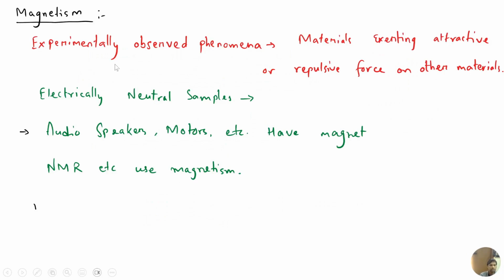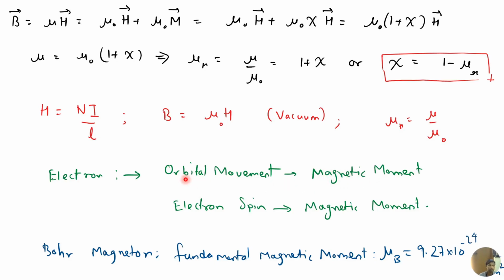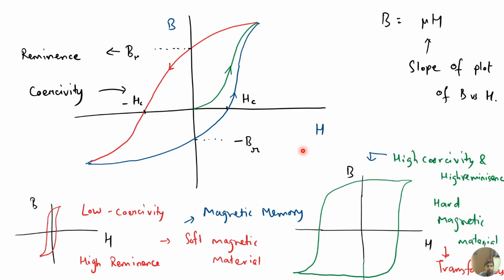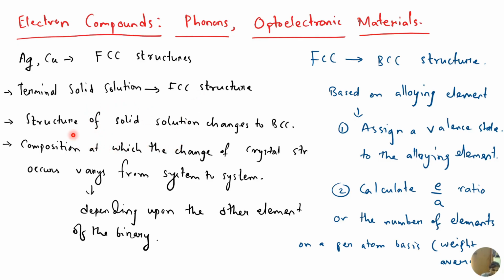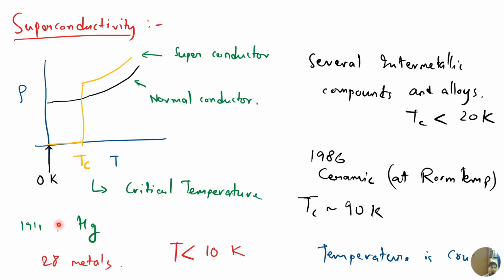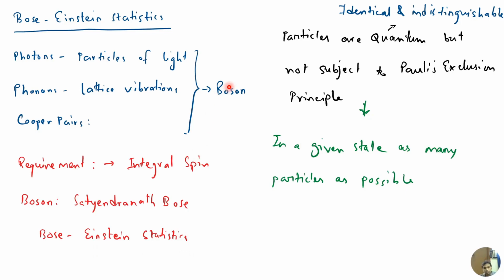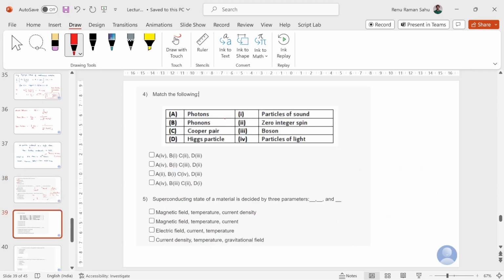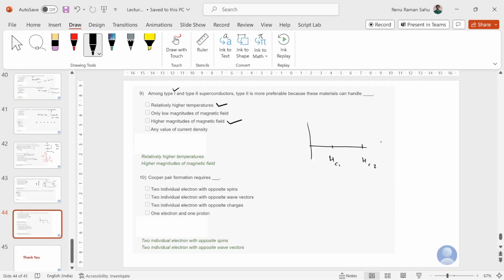Live Session - 12 | Physics of Materials noc23-mm36